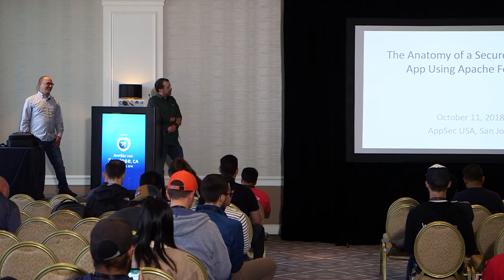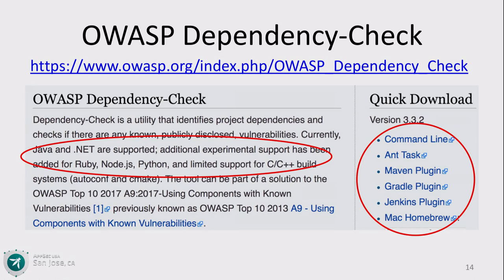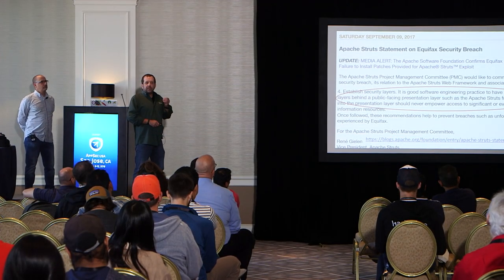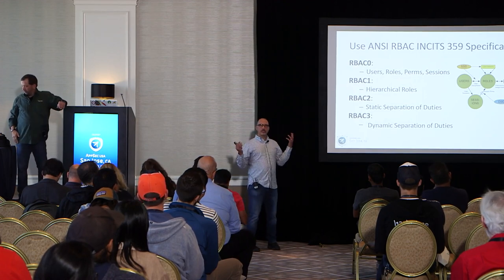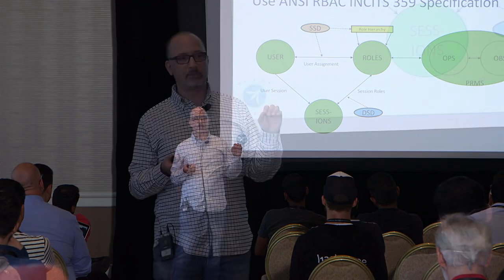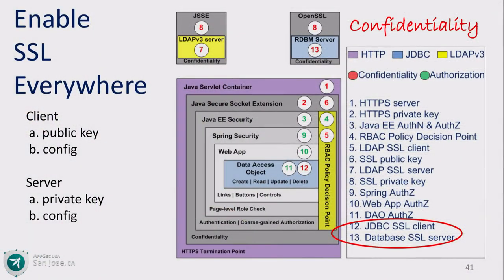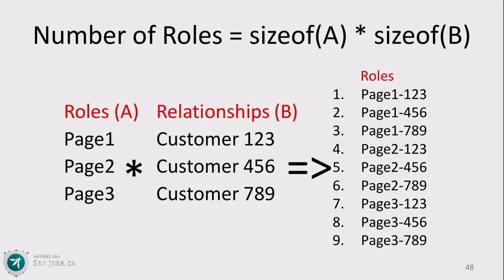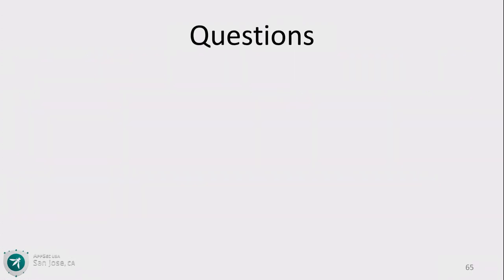The Anatomy of a Secure Web Application in Java Using Spring Security and Apache Fortress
The Jakarta EE architecture provides the necessary enablement but most developers do not have the time or the training to take full advantage of what it has to offer. This technical session describes and demos an end-to-end application security architecture for an Apache Wicket Web app running in Tomcat. It includes practical, hands-on guidance to properly implementing authentication, authorization, and confidentiality controls using Java, Spring and Apache Fortress controls. In addition to finding out where the security controls must be placed and why, attendees will be provided with code they can use to kick-start their own highly secure Java web applications using Apache products and a few tricks.

Speakers

Shawn McKinney
Software Architect, Symas
Over twenty-five years as software developer and architect. Most of that time specializing in software security. Started an open source project called Fortress.

John Tumminaro
VP Technology, GlobalLogic
Passionate Enterprise & Security Architect. Experience/Roles include CTO, Chief Architect, Enterprise Architect, Security Architect & Solution Architect. Areas of specialty include: Transactional/BigData Systems, Integration, Performance/Scale/Resilience, Global Deployment, Cloud